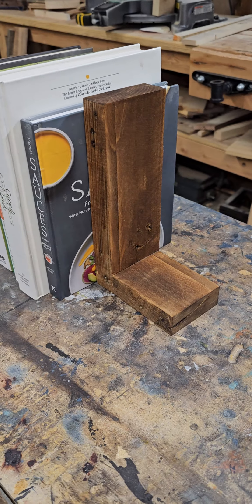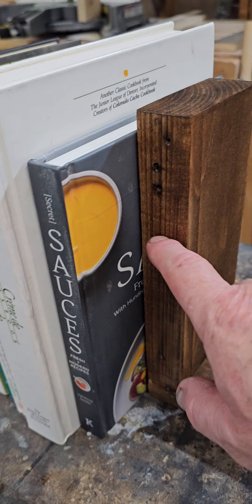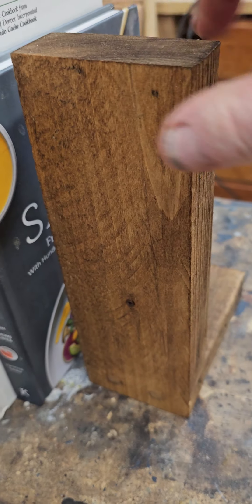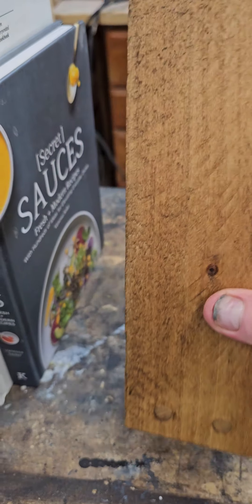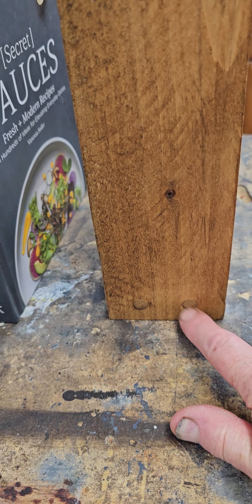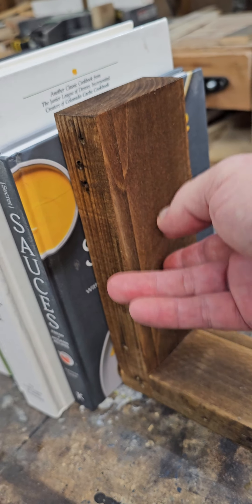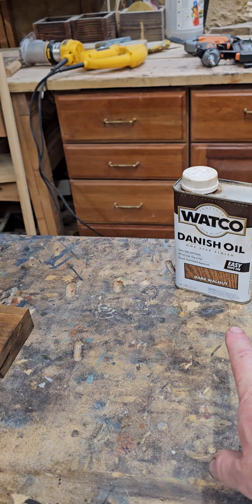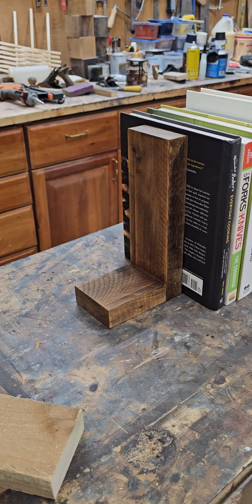Woodworking ideas that don't break the bank.